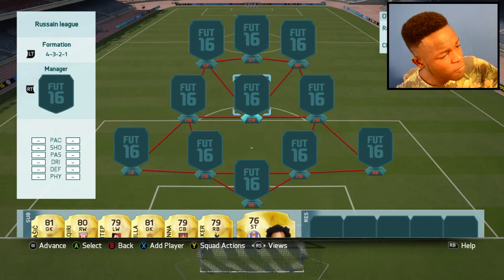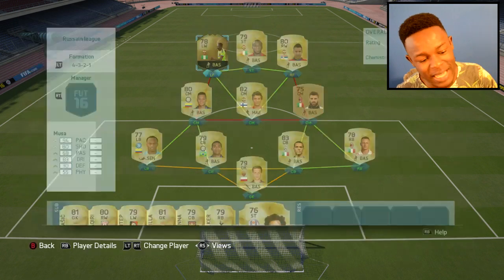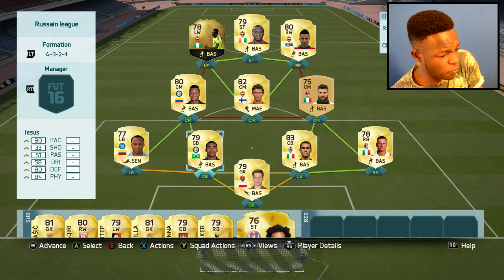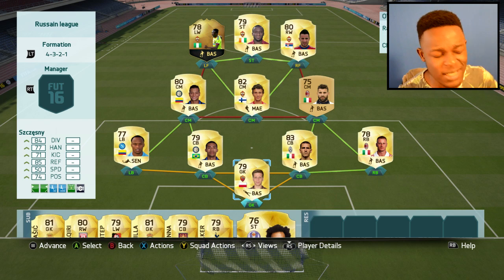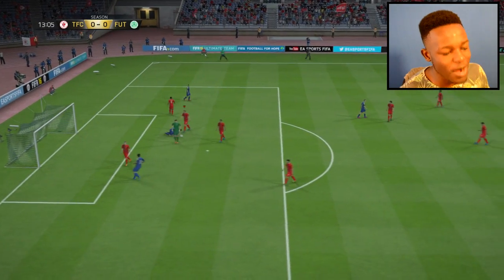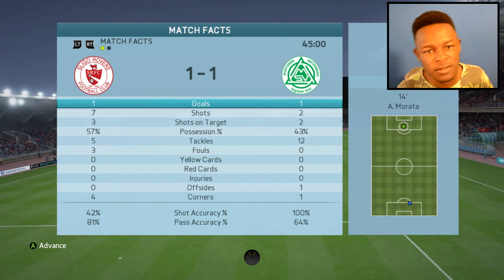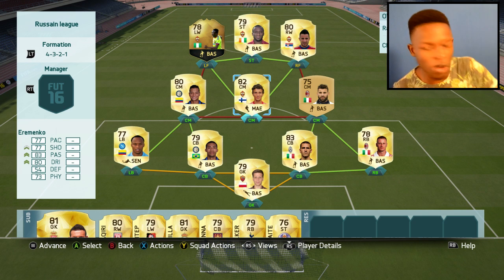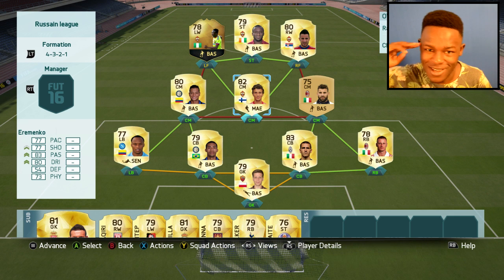FIFA 16 INSANE CHEAP 60K SERIE A + RUSSIAN LEAGUE HYBRID SQUAD BUILDER - FIFA 16 ULTIMATE TEAM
Fifa 16, FIFA 16 Ultimate Team best 60k SERIE A/ RUSSIAN LEAGUE sweat hybrid  Squad Builder.
FIFA 16 25K BPL SQUAD 16 10K LIGA